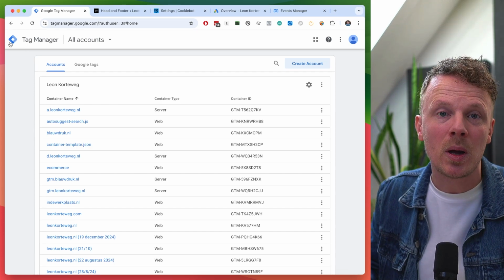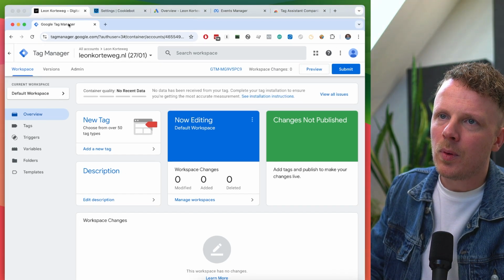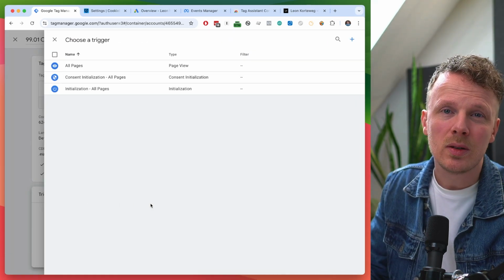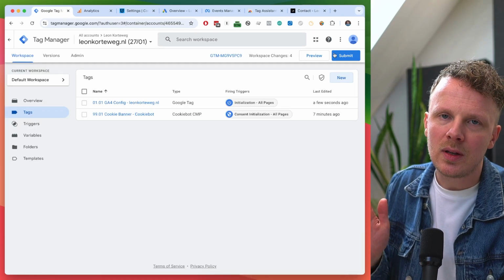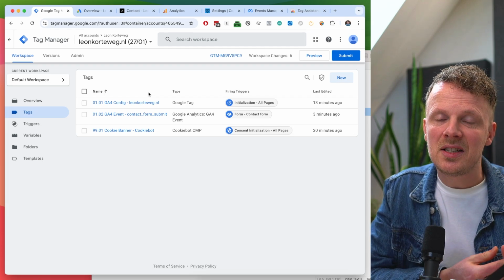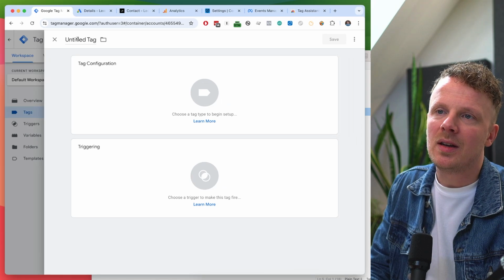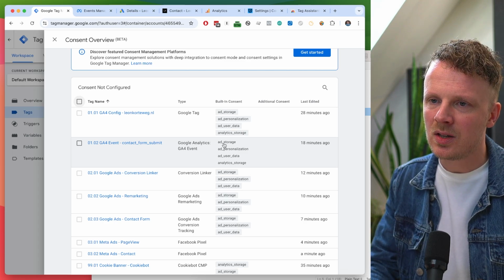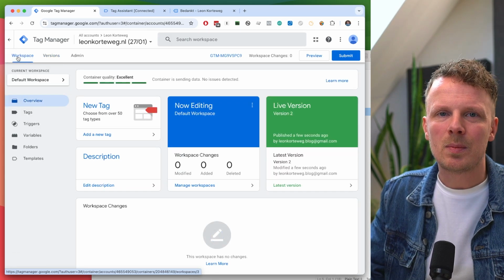Google Tag Manager tutorial for beginners (2025)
Learn Google Tag Manager in 40 minutes

Do you want to learn Google Tag Manager? Perhaps you've been outsourcing Tag Management to someone else and to want to learn more. Maybe you've just created a new website and want to start tracking site visitors. Or maybe you're starting out in online marketing and want to be able to set up conversion tracking yourself.

In this Google Tag Manager tutorial we go over all the steps required to set up GTM on a new website. We will open up an account, install it on a site. After that you'll see me set up Google Analytics, Google Ads and Meta Ads and you'll learn how to track conversions on your site. Lastly we will install a cookiebanner to make the setup privacy-friendly and you'll learn how to publish your new tracking setup to your website.

Chapters:
0:00 Intro
0:38 Welcome
1:09 Open an account
3:41 Install Google Tag Manager on your site
7:16 How GTM works
8:02 Add a cookie banner (Cookiebot)
13:16 Install Google Analytics
17:02 Set up a conversion event
22:42 Install Google Ads tags
28:33 Install Meta Ads tags
32:13 Use the Consent Overview
35:04 How to test your setup
38:57 Publish your changes
39:50 Close